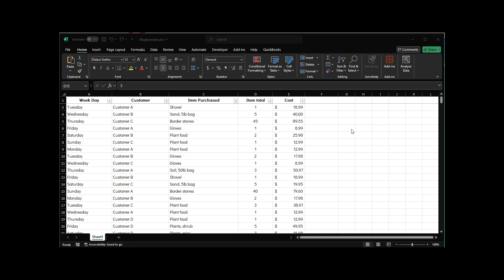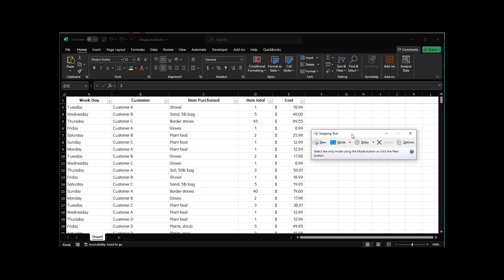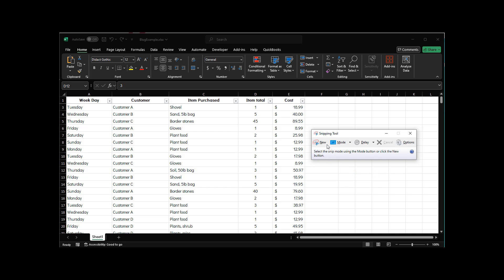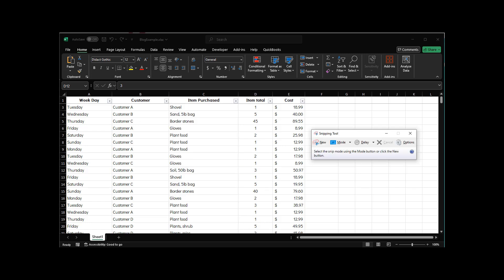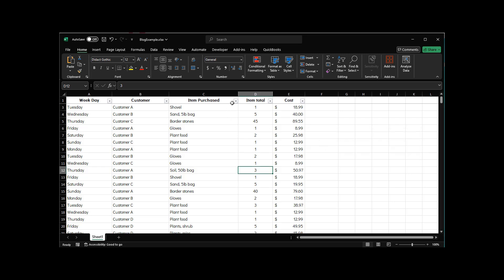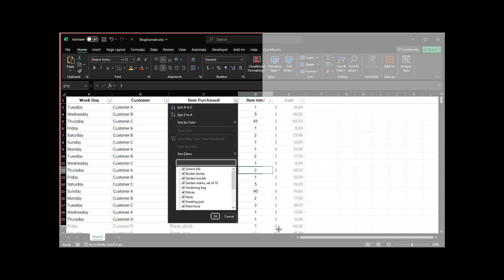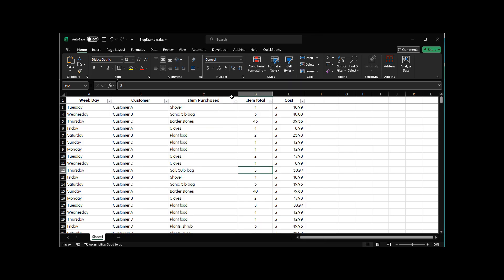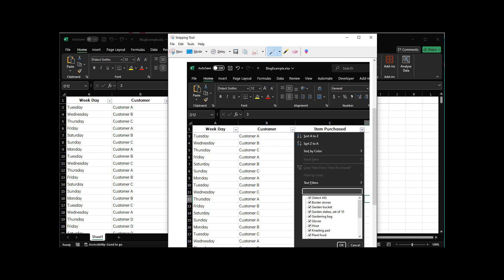How to Snapshot Drop Down Menus Using Delayed Image Capture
This video demonstrates how to create a snapshot image of a drop-down menu that disappears when you click on anything, including an image application so you can grab the image using a delay feature.